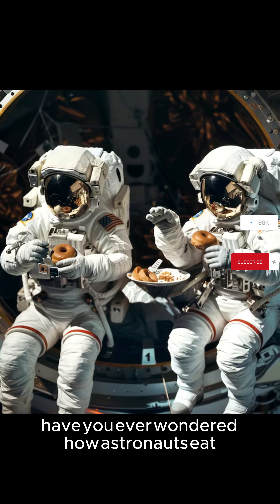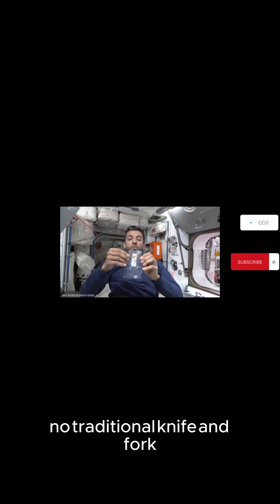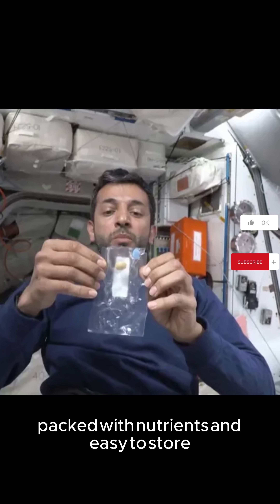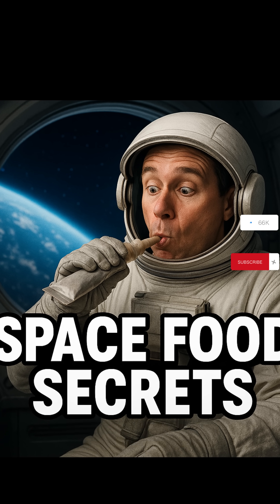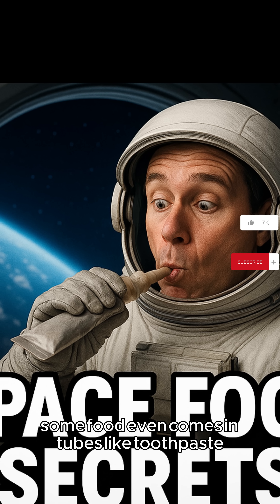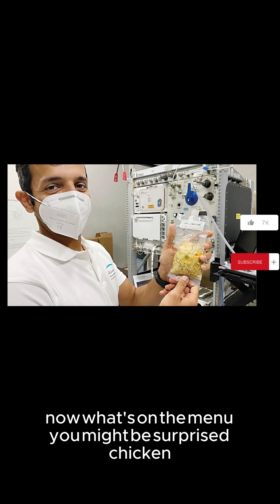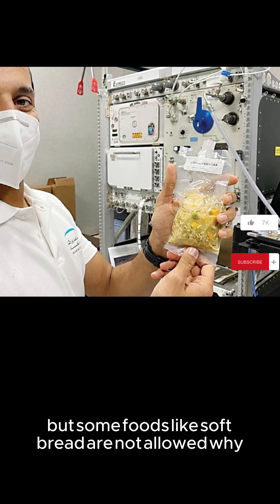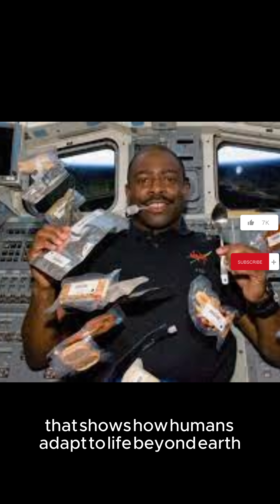The Untold Secrets of Space Food! 🚀🍽️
"Ever wondered how astronauts eat in zero gravity? 🚀🍽️ In this video, we reveal the untold secrets of space food! From food preparation techniques to how astronauts store and eat their meals in space, discover all the fascinating details behind space food that you never knew. 🌌✨ Get ready to explore a whole new world of space science and food in space!